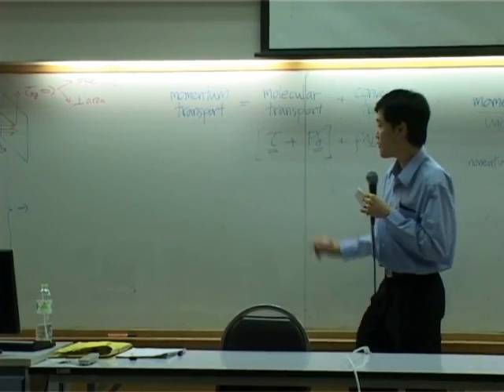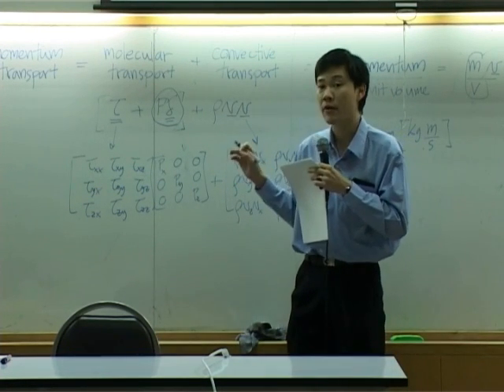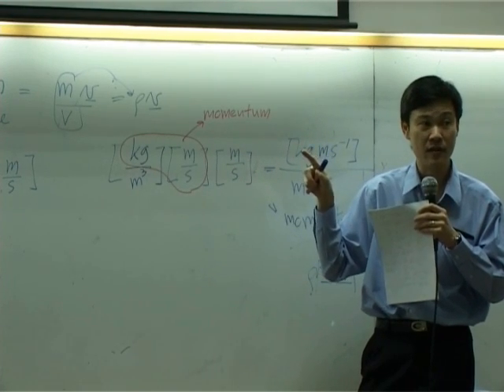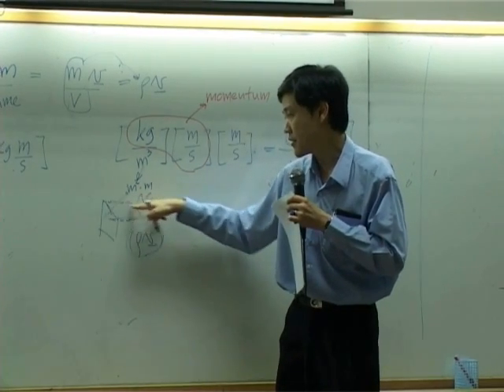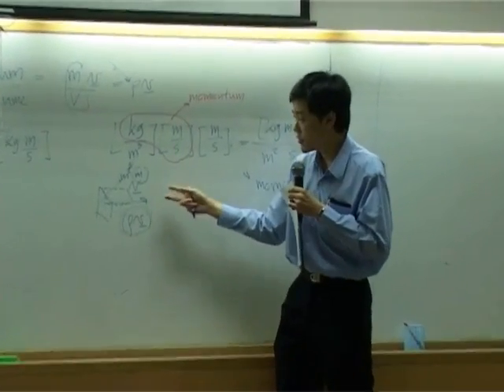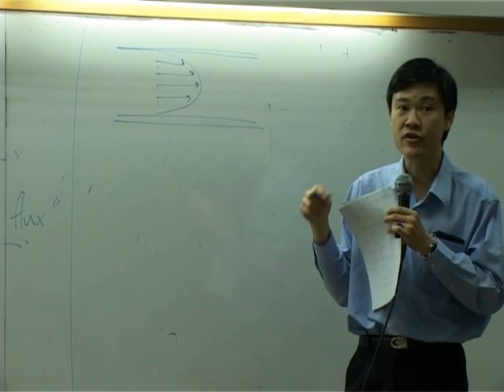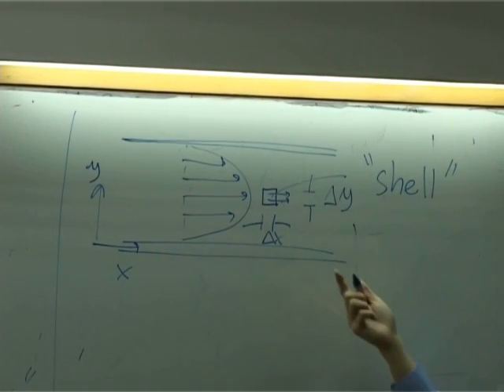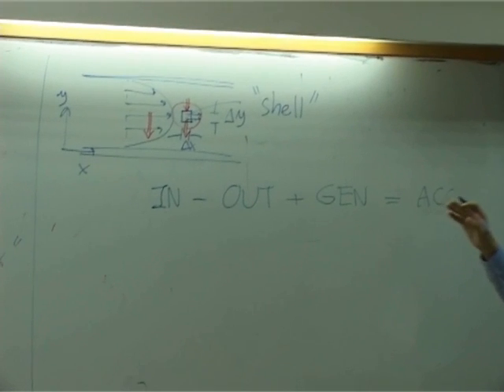Transport Phenomena lecture on 31-10-12 - Momentum transport 3/10 (part 2 of 6)